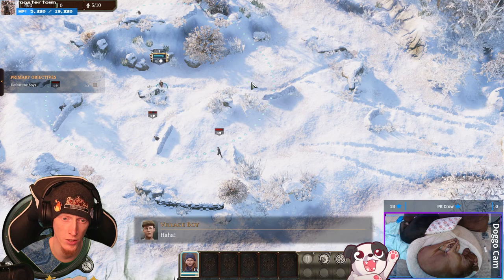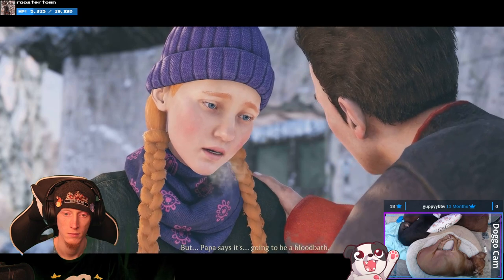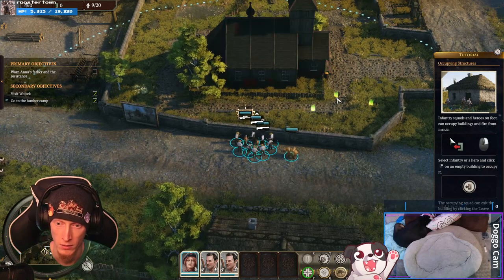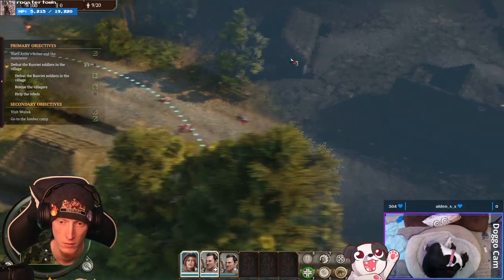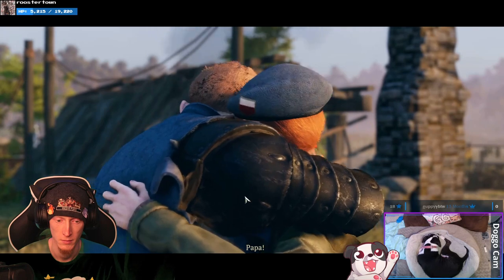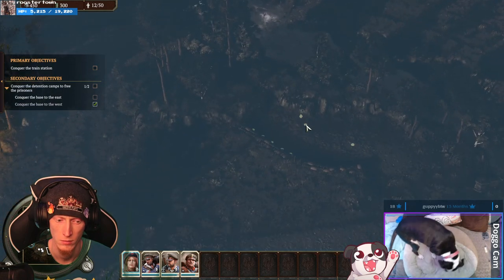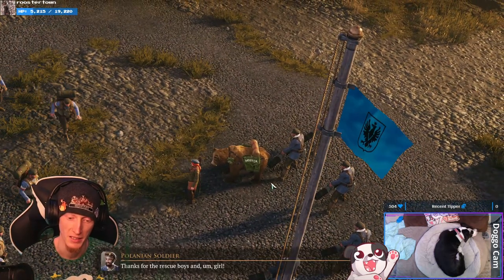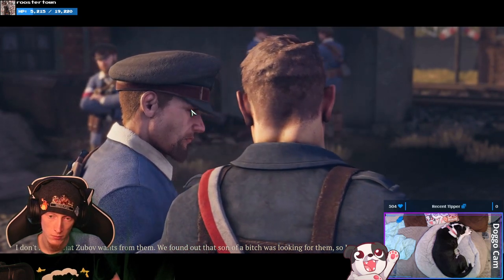I HAVE A WAR BEAR!!! | Iron Harvest #1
Checking out the Iron Harvest campaign and IT GIVES ME A WAR BEAR!!! Yes, please!!!

Purchase this game while also supporting the channel AND animal rescues!

Amazon Wishlist